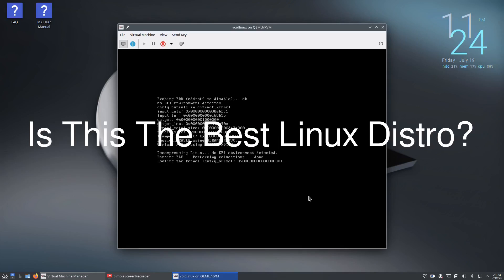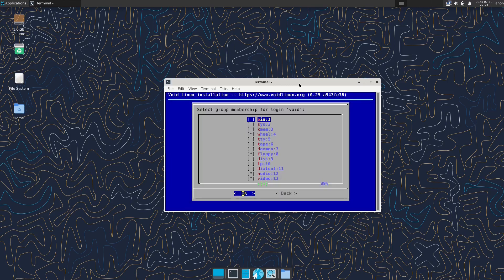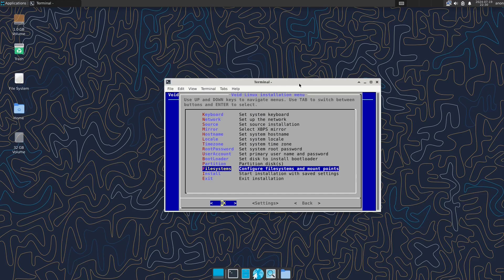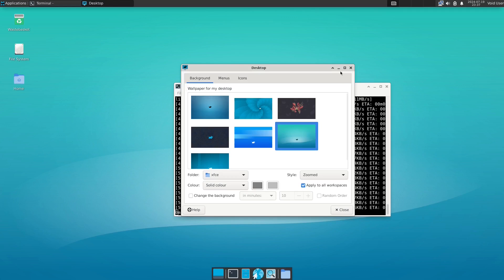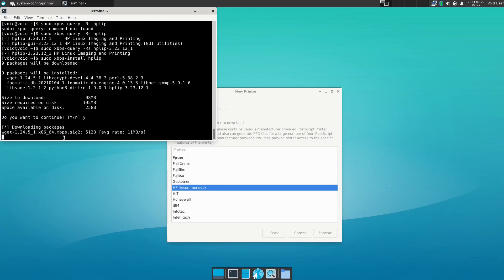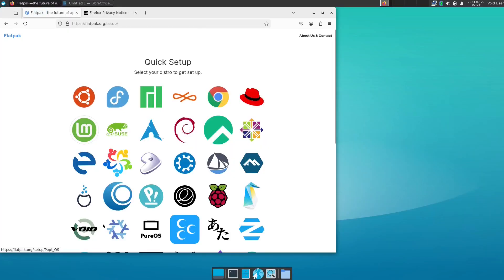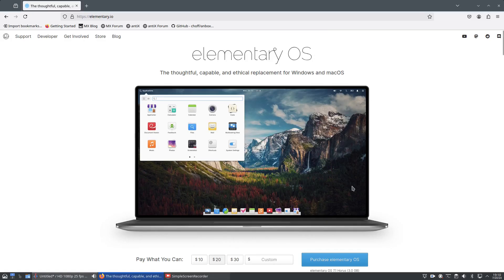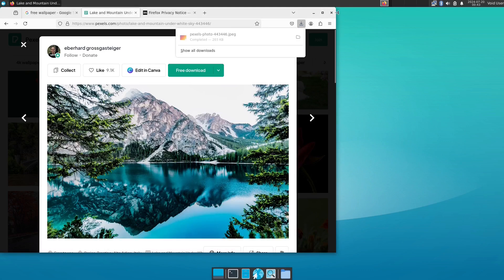Why is VOID Linux the best distribution?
In this video I look at the highest rated linux distribution of 2024 and ask why is it so highly rated?